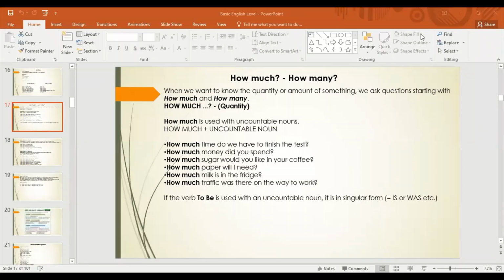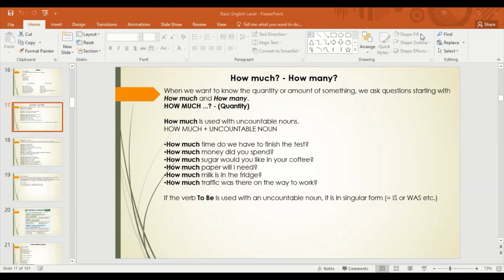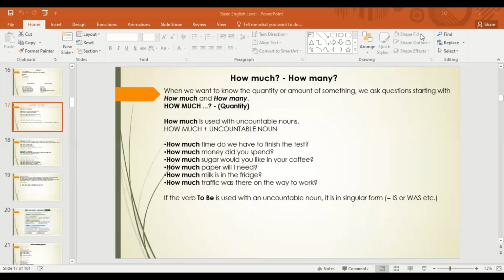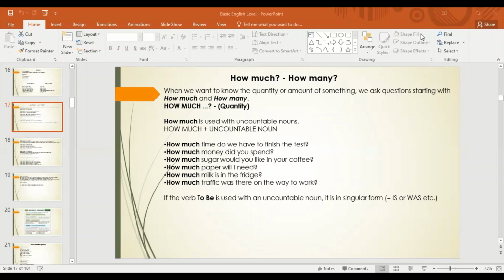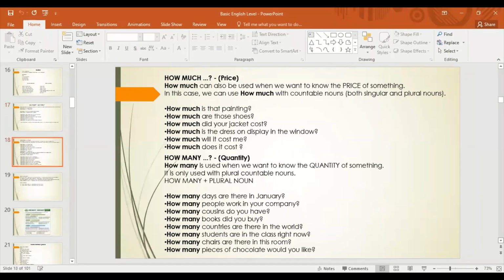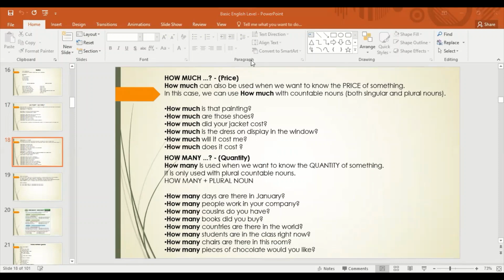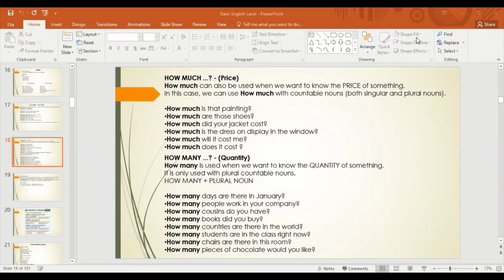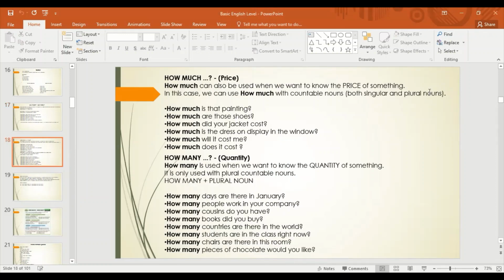Use of how many and how much | Learn with SHOAIB RANA(SR) | English lecturer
Embark on a Quantum Journey through the Cosmos of 'How Much' and 'How Many' with the Visionary Sir Shoaib Rana! 🚀🌌 Unravel the Secrets of Numbers, Dive into the Abyss of Precision, and Set Sail on the Seas of Mathematical Discovery! 🌟📈 Join Me for an Epic Expedition into the Infinite World of Quantities. Prepare to Elevate Your Understanding to Unimaginable Heights! 🌠🔍

Unlock your English fluency potential with us! 🌟

✨ Interactive Zoom classes tailored to your pace.
✨ Engaging lessons for rapid progress.
✨ Personalized attention for your success.
✨ Join our fun language community today!